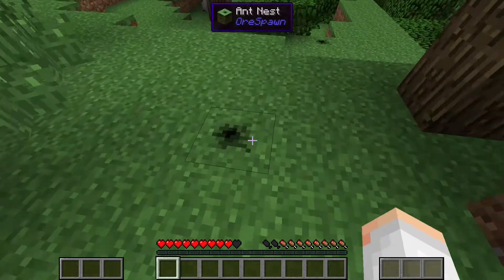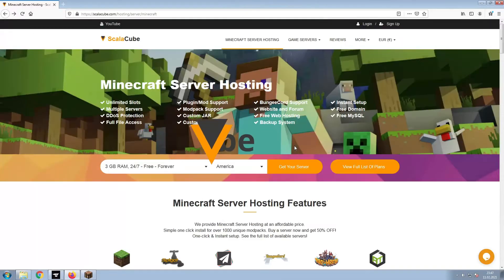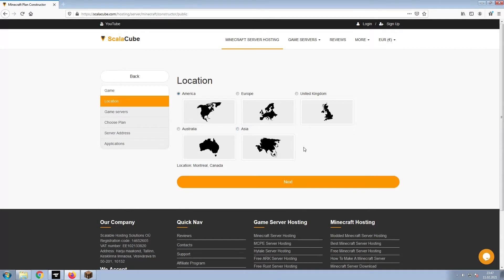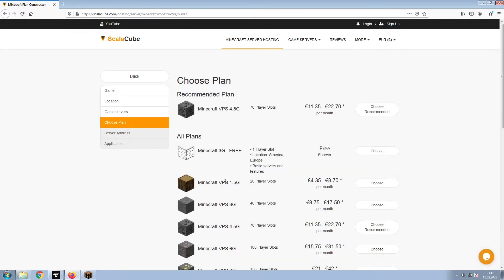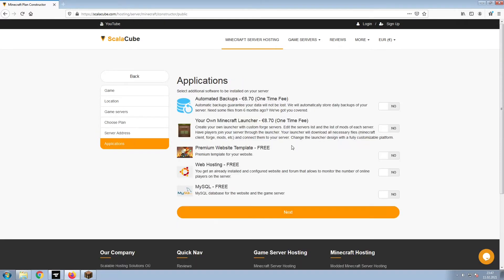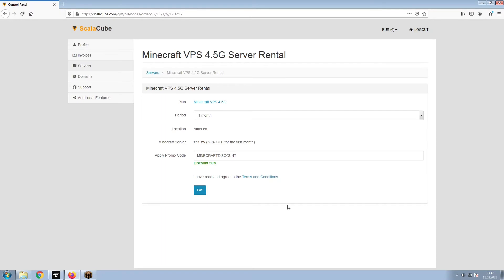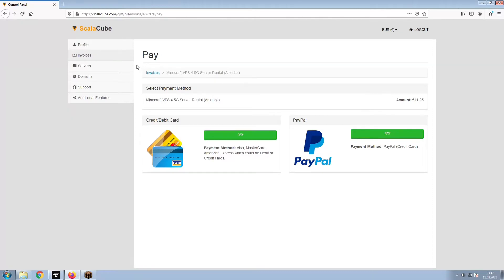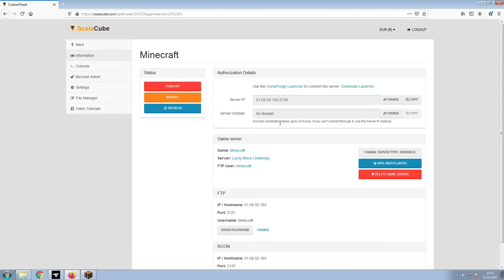How To Make A Lucky Block Challenge Server - Lucky Block Challenge Server Hosting